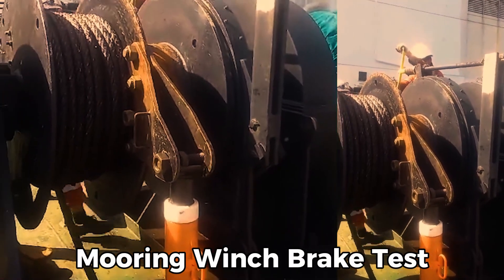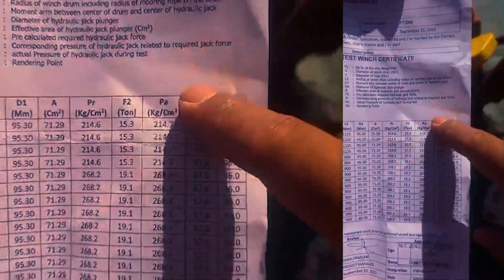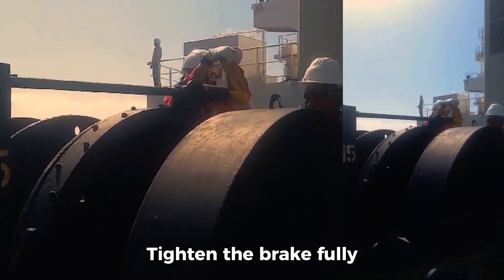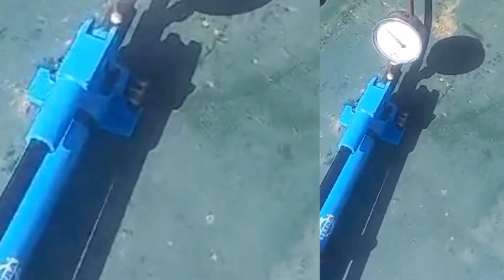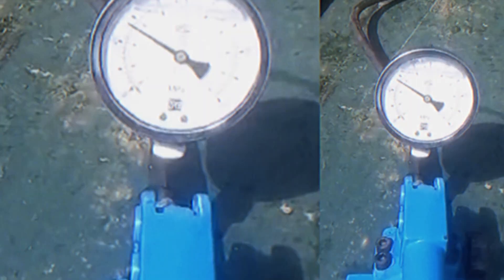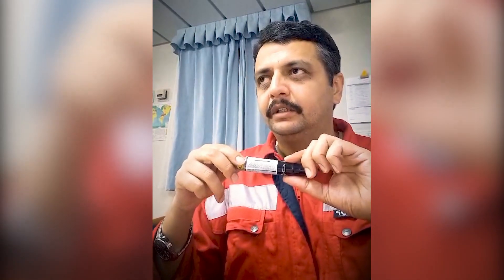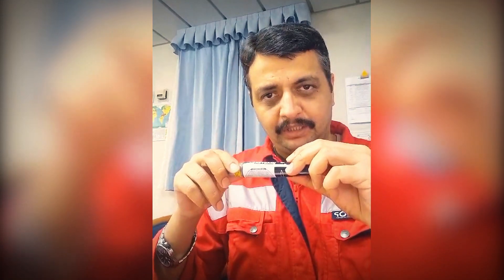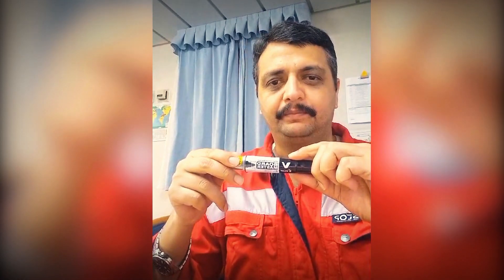How to do brake test of a mooring winch onboard ship?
In this video, i try to show how to do brake test of a mooring winch onboard ship.